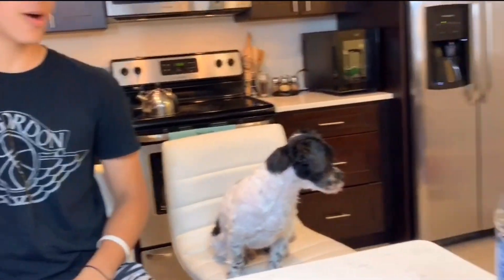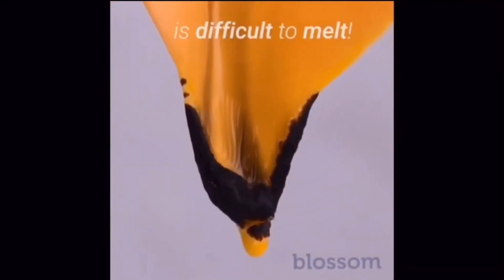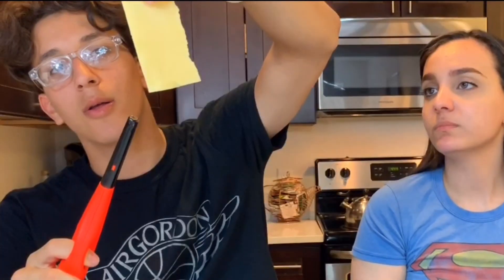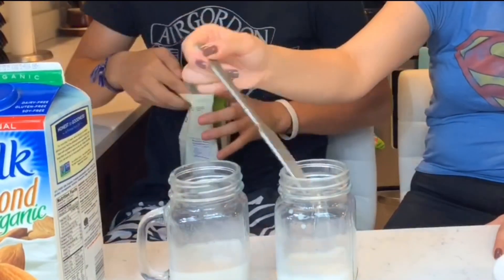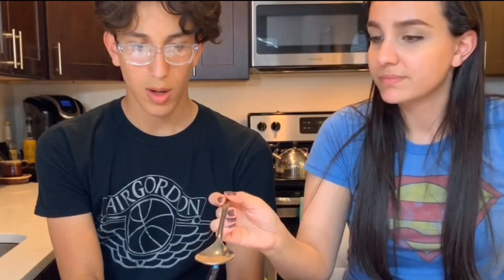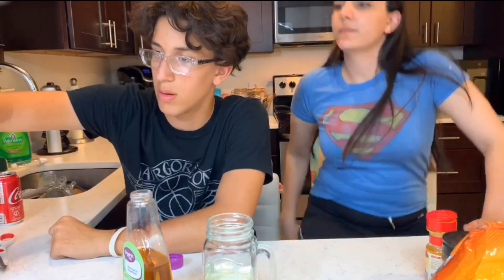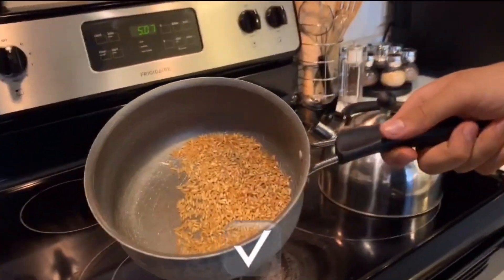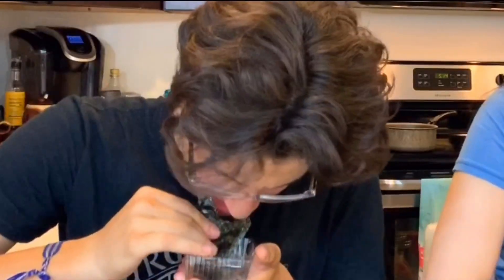FAKE FOOD TESTING|Wacky Wednesday